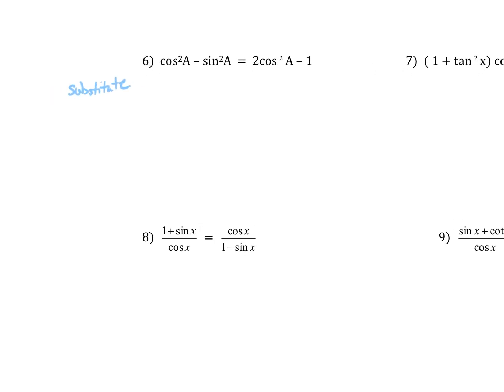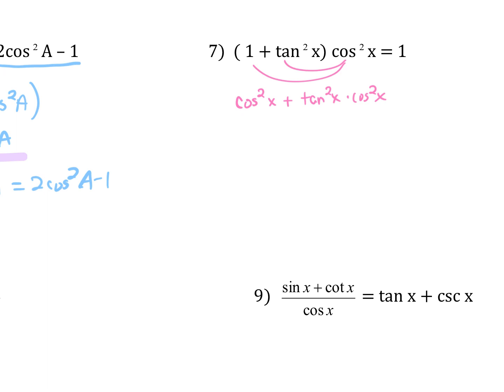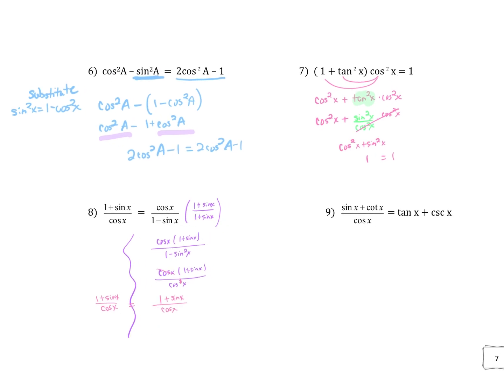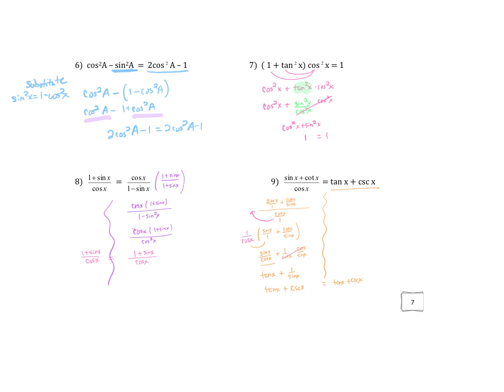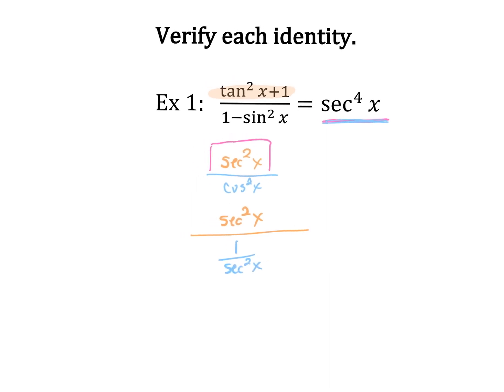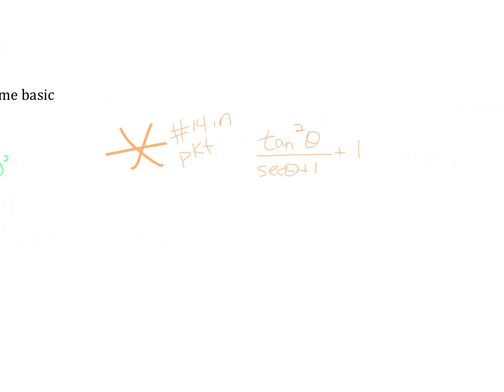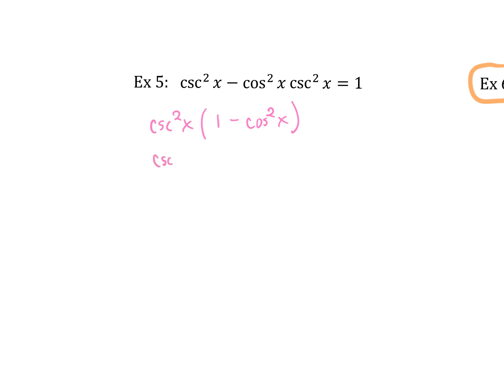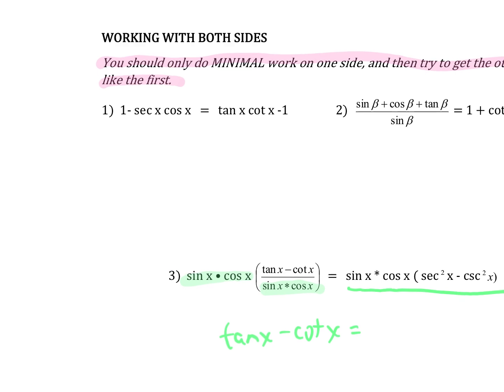Verifying Identities Notes